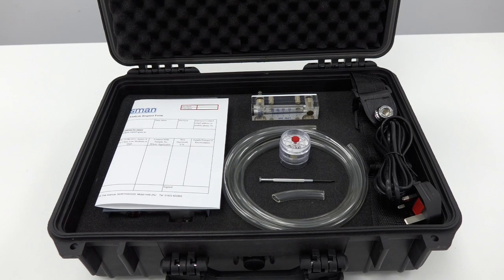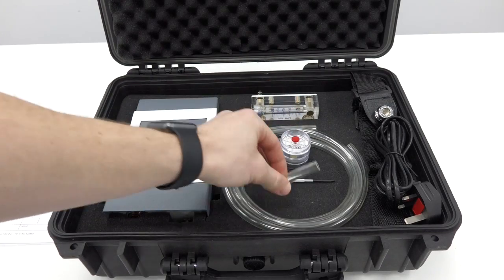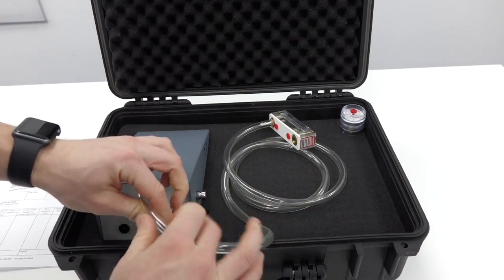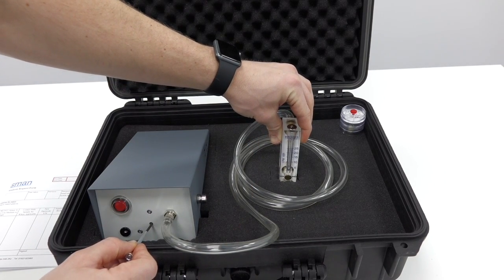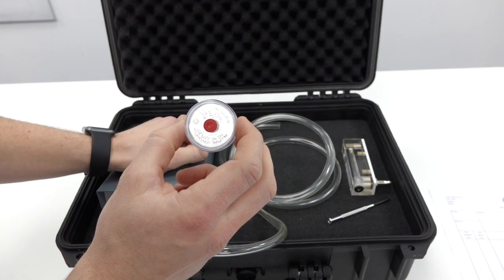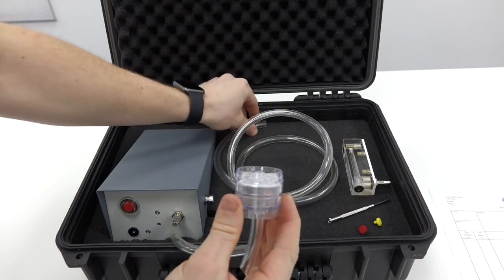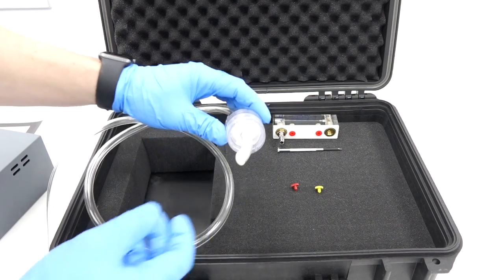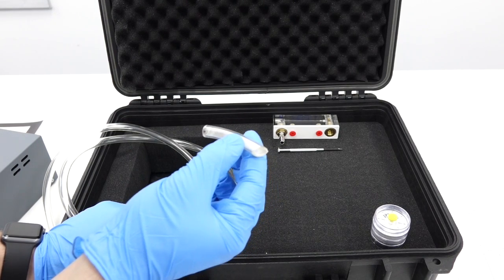Using a Vacuum Test Pump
This video is a tutorial for using a Vacuum Test Pump. The test pump used in this video is TR19 and BS15780 compliant, delivering 15l/s of airflow.